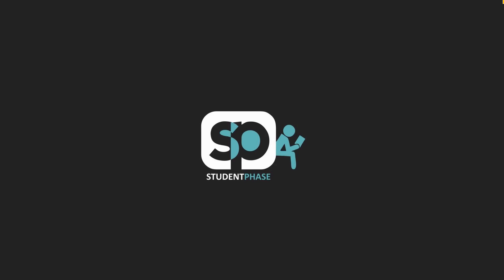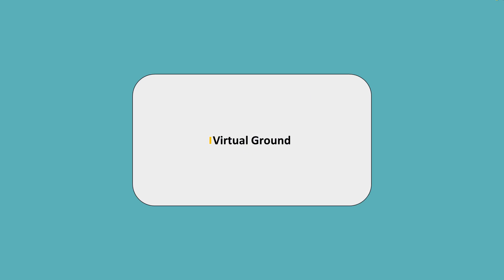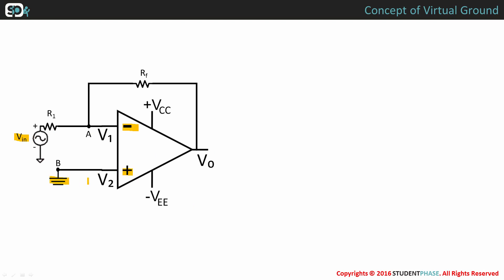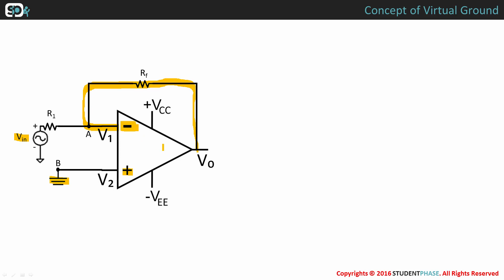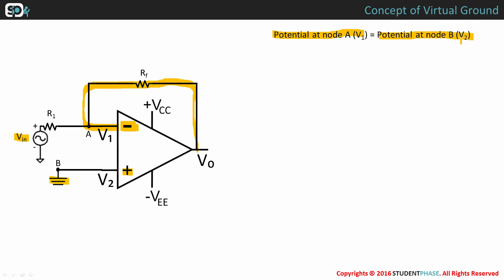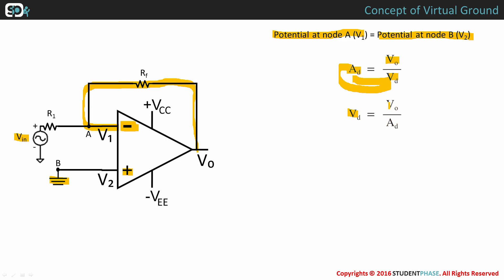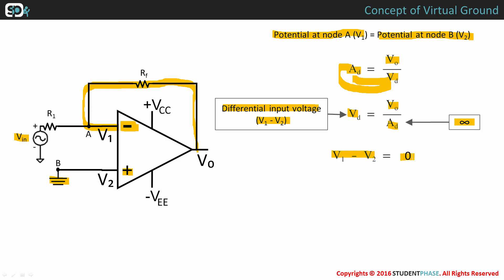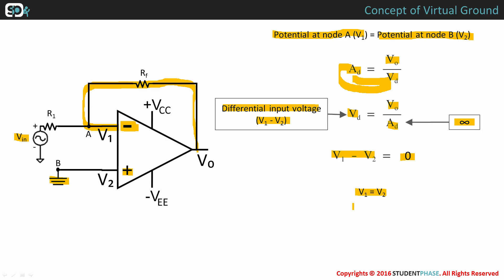Concept of Virtual Ground in Op-Amps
In concept of virtual ground the non-inverting (+) input of the operational amplifier is grounded; therefore, it’s inverting (-) input, although not connected to ground, will assume a similar potential, becoming a virtual ground if the op-amp is working in its linear region (i.e., outputs have not saturated).